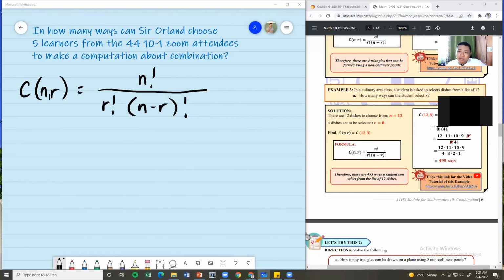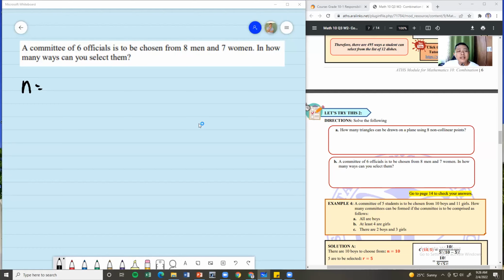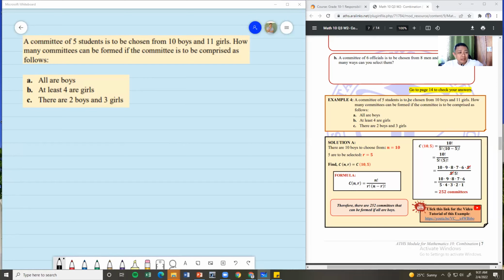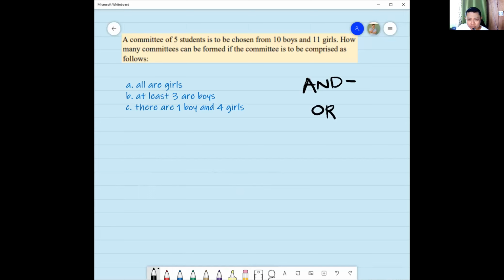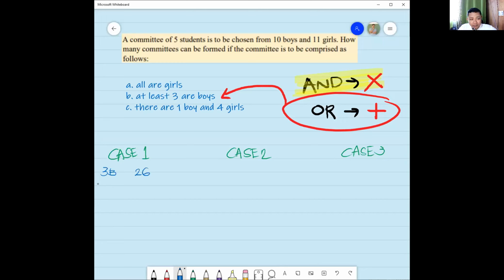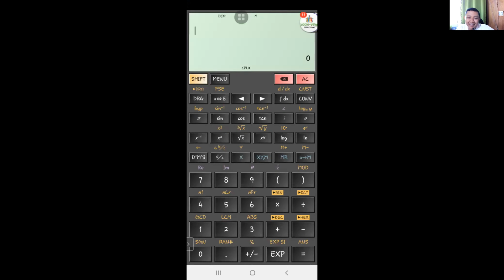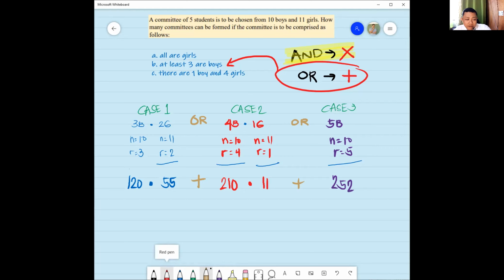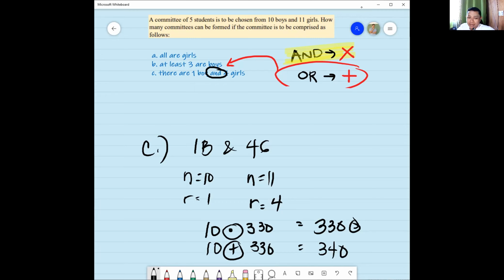Math 10-1 Q3 W2 Recorded SC Part 2